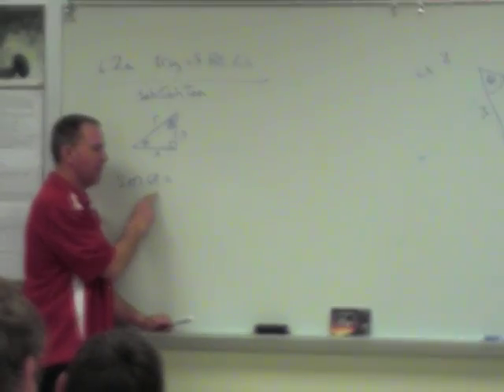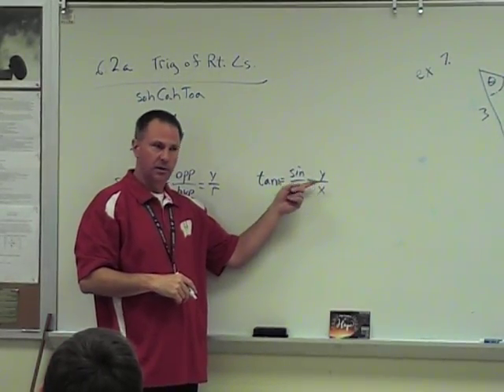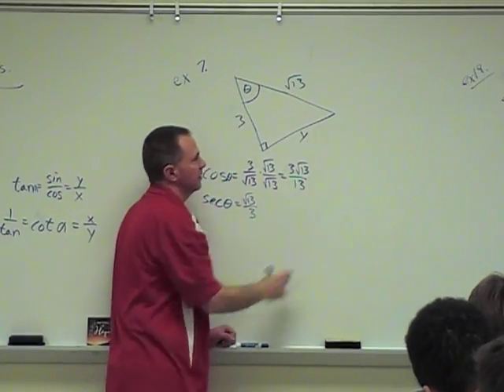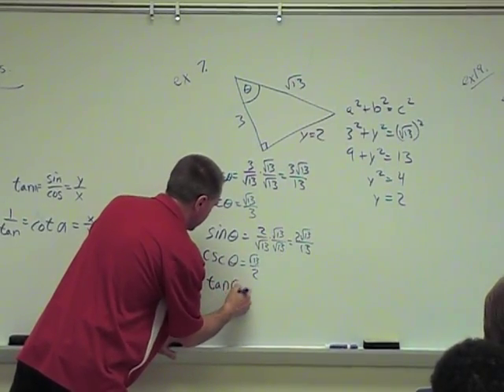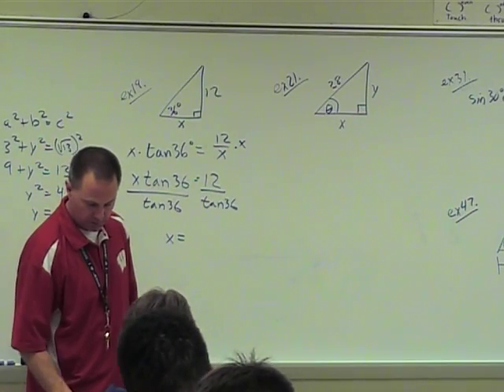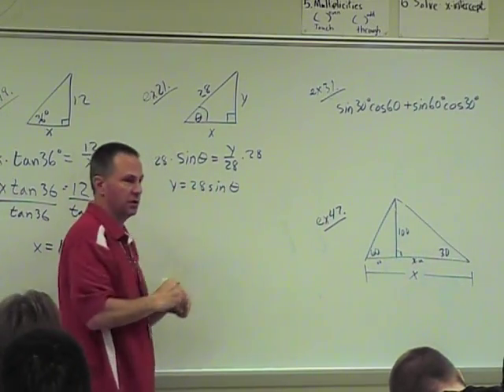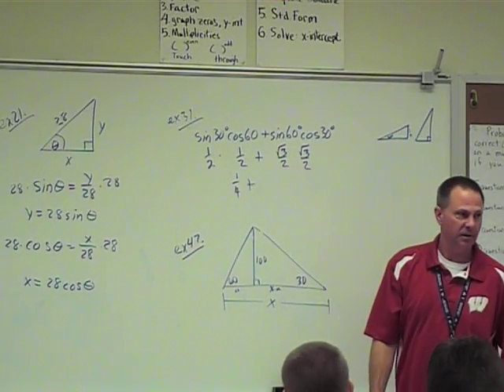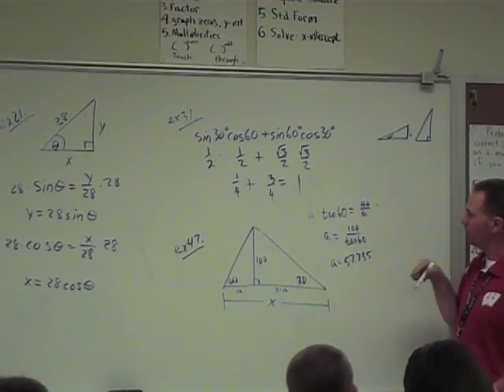PreCalc 6 2 SohCahToa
Trigonometry and Right Triangles
Understanding and using SohCahToa